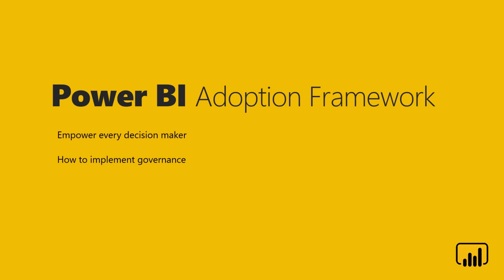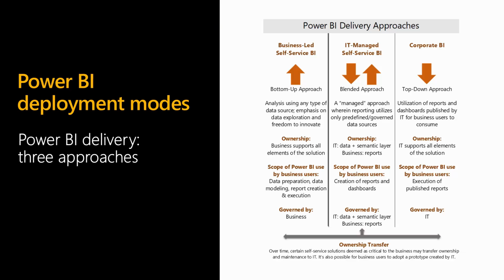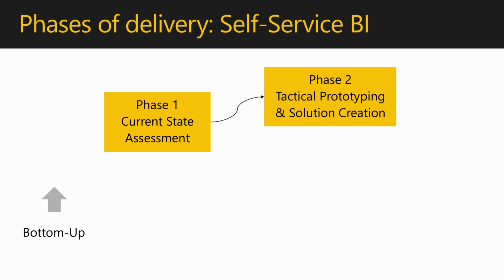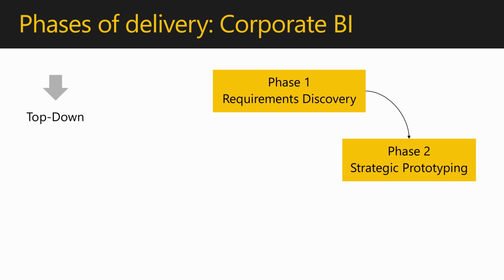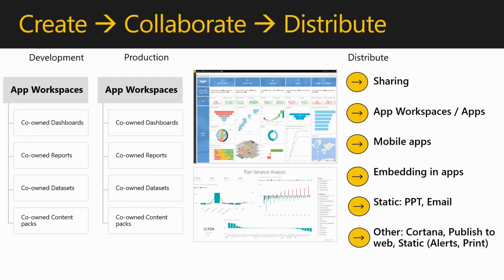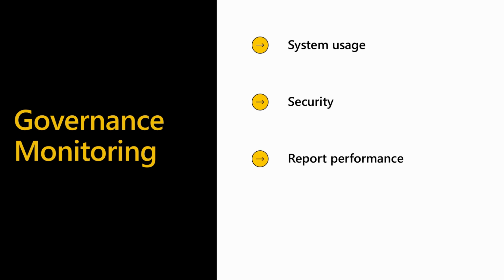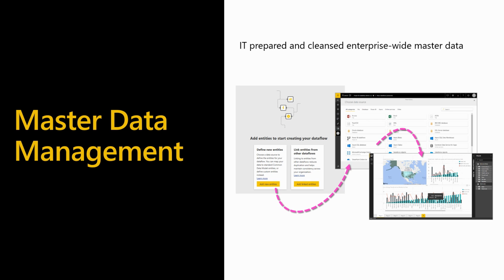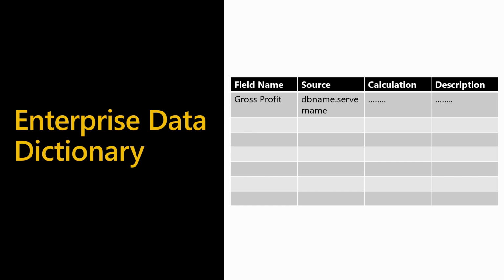How to Govern: Part 3 | Power BI Adoption Framework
This part three video provides details on how various elements of your Power BI environment can be governed.

This series provides a structured approach for developing the strategy for Power BI Adoption, Governance, Service Management, Security, Rollout, and Support through a series of workshops.